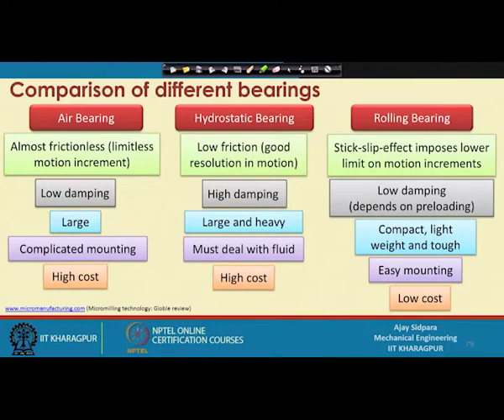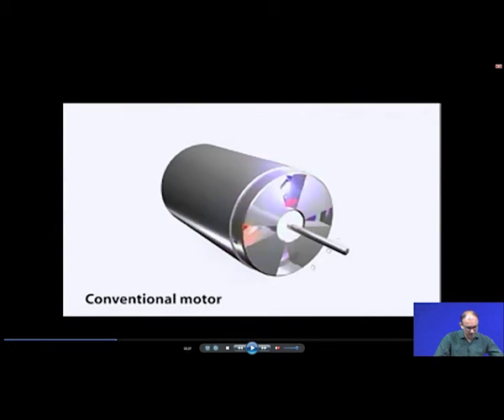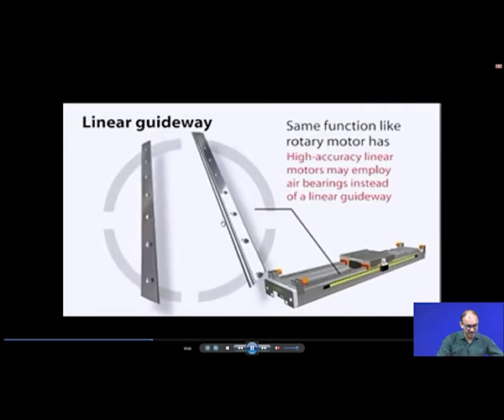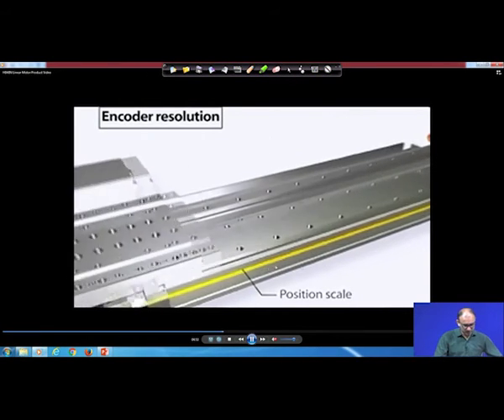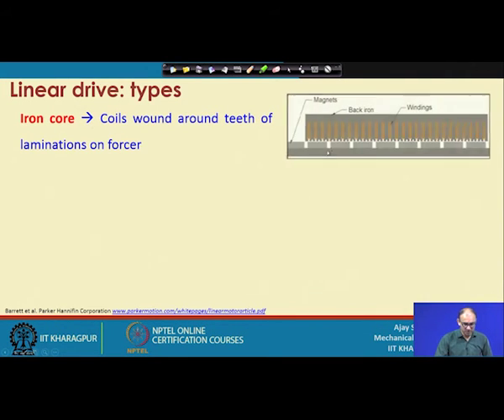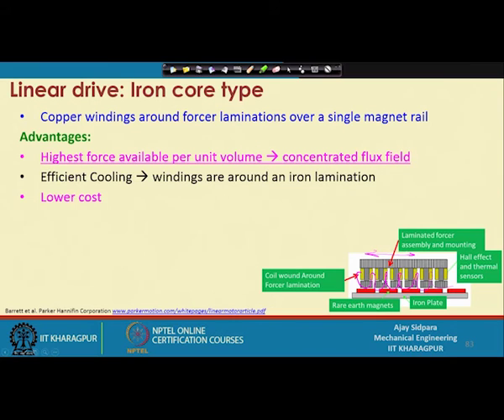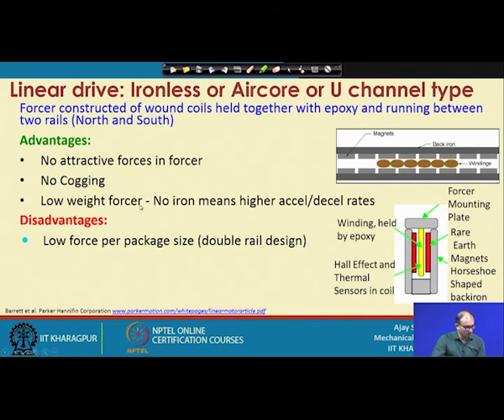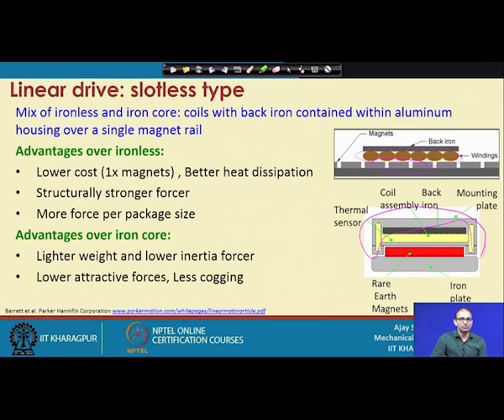Components of machine tool (Contd.)